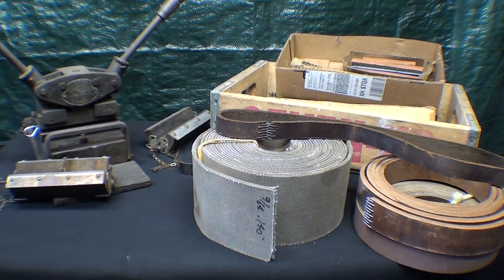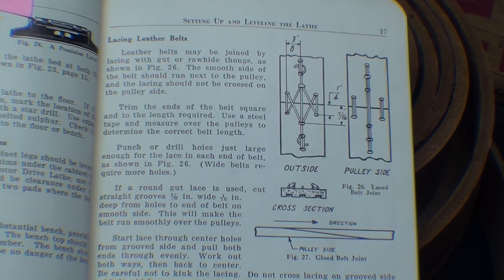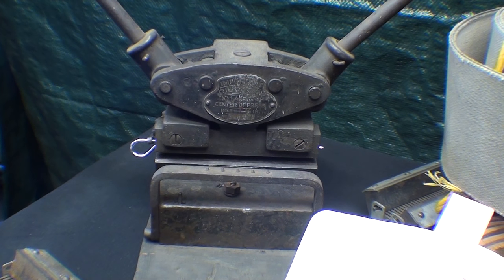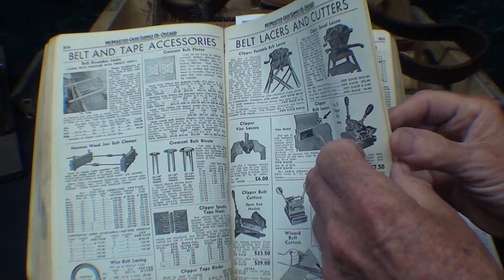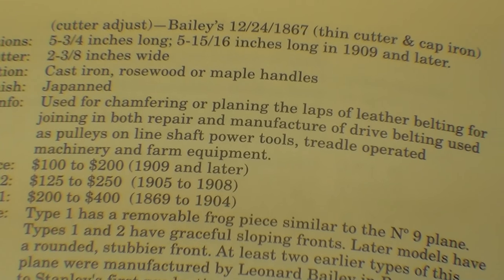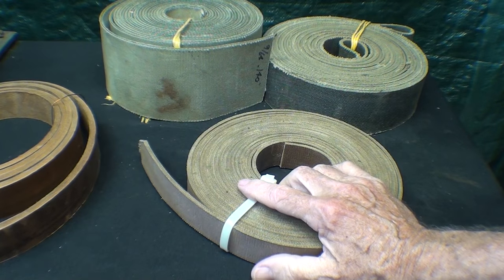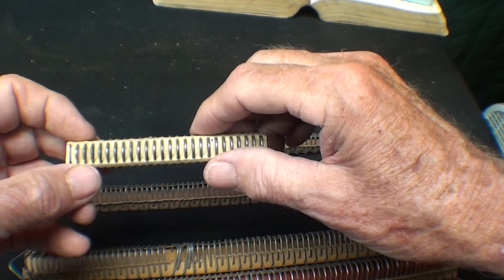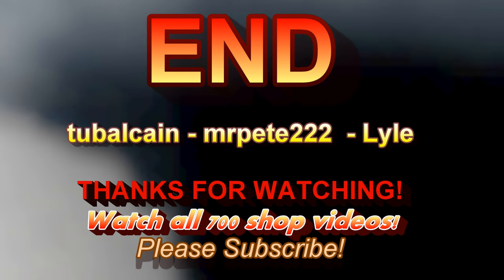SHOP TIPS #315 Pt 1 Lacing & Splicing Leather Lathe Belts tubalcain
In this 2 part video, I discuss the various supplies used for lacing drive belts.